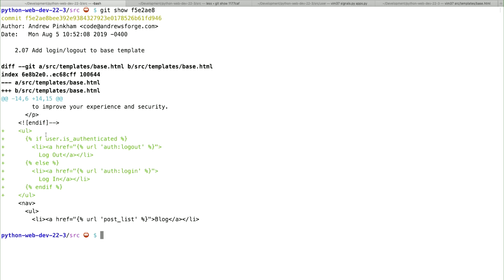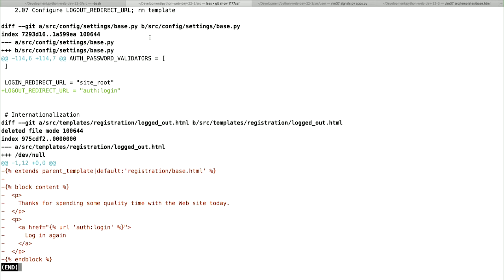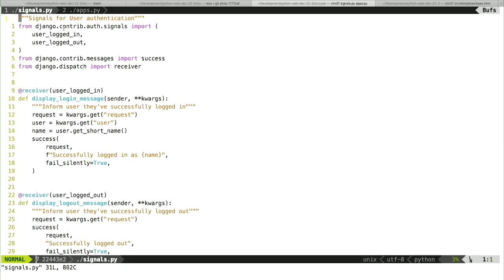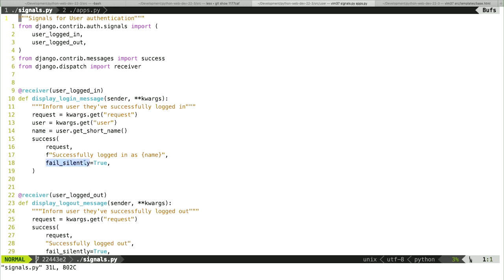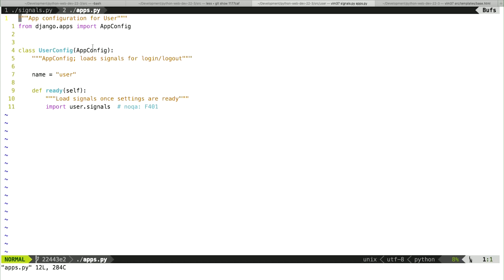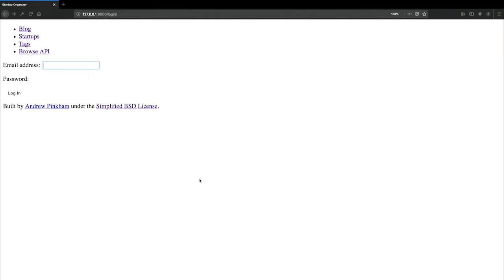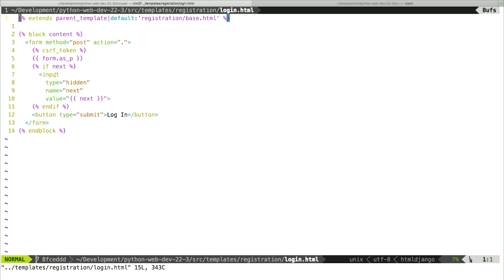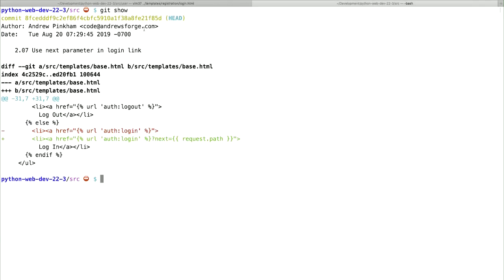Advance Web Development || 20 2.7 Customize login and logout